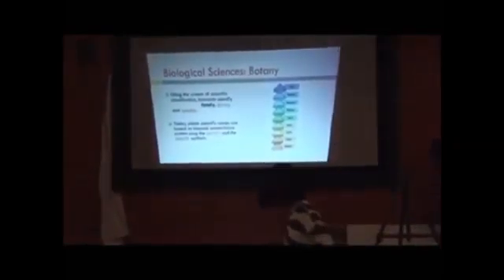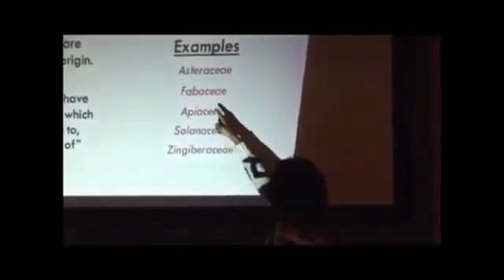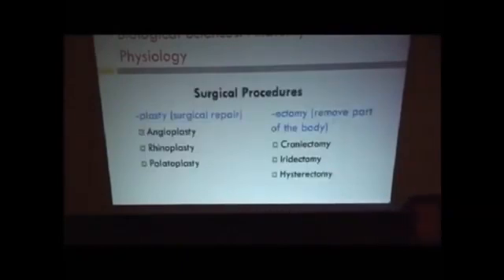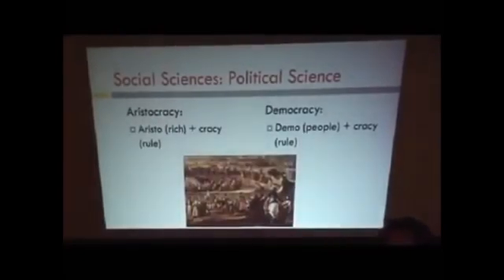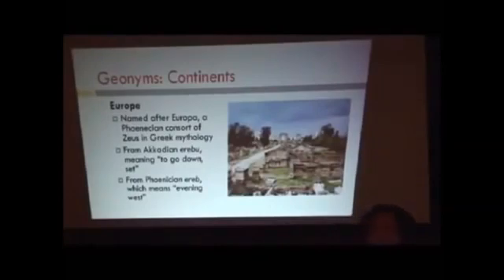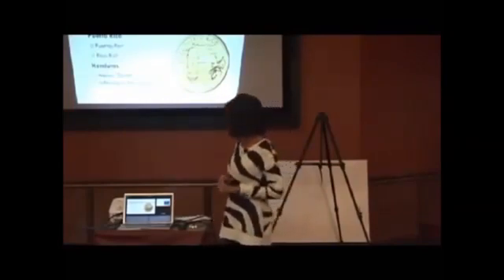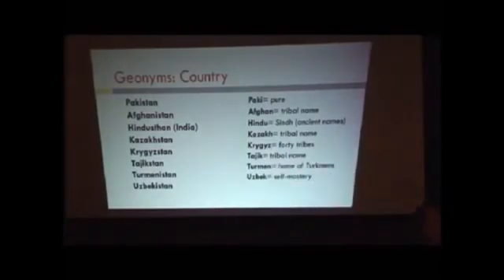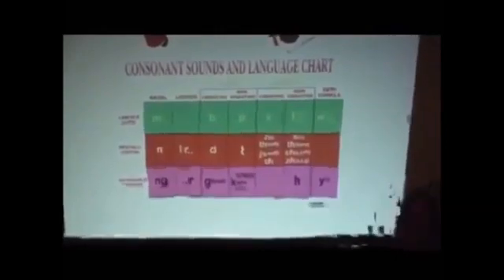Abdullah Talib Mosi Bey vesves Selah Bey Roundtable Intro to Etymology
Moorish Directory.com and Northwest Amexem, Fez Province Regency Present: Abdullah Talib Mosi Bey vesves Selah Bey Roundtable: Intro to Etymology To promote the Moorish Divine and National Movement.

Abdullah discusses his recent released book Moors and Masonry. This book has over 20 years of dedicated research by Abdullah Bey including over 6 pages of reference points and factual quotes.